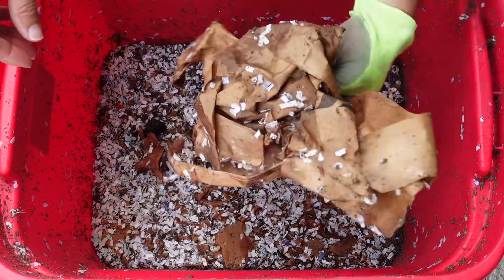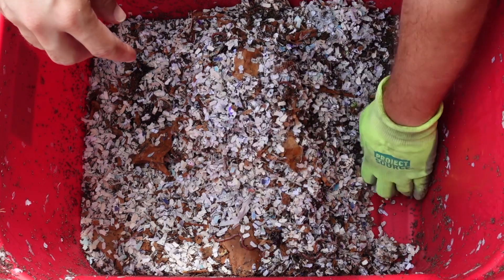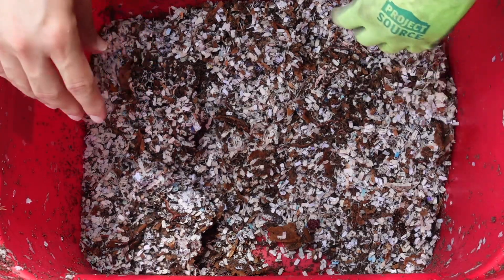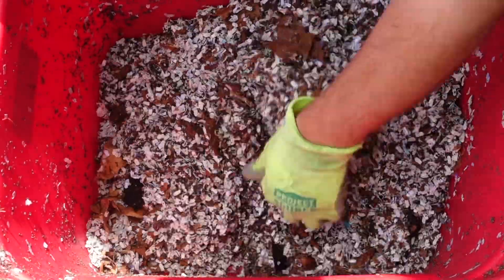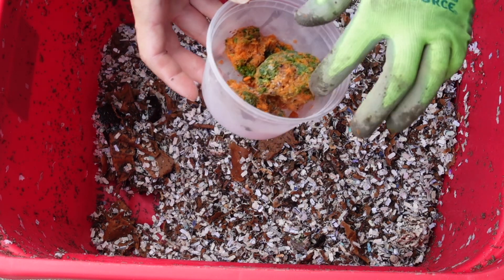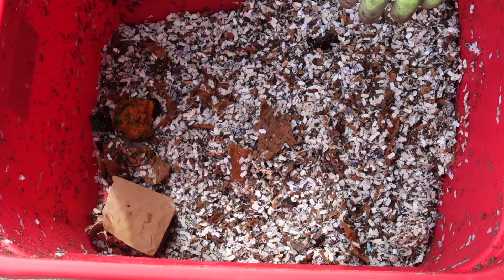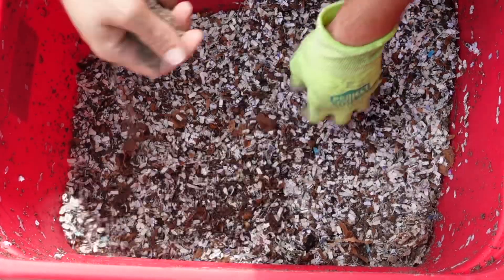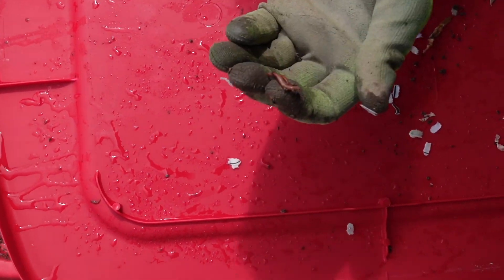VA Worm bin started from only castings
I gave my brother a 7 gallon tote with castings in it. There were also small worms, wisps, and cocoons. I explained to push the castings to one side of the bin, and add paper bedding to the other side a place small piece of banana peel in the paper. Check it every 2 weeks as he continued to use the castings add more paper and small amounts of food scraps every few weeks. In April of 2023 I visited him and upgraded the bin from the 7 gallon tote to a 14 gallon tote, here is the video: Upgrading a small worm bin
Here is the feeding for this worm bin, I added a partial frozen ball of food scraps for the worms and added a small handful of sand from his yard for the worms to use as grit across the whole bin.

Recording gear:
66” Tripod
Lighting kit dimmable

Worm Gear:
6 sheet Micro cut shredder
1000mL squeeze bottle
5-Piece Set of 13-¼” Sifting Pans
8”x10” disposable tea bags
AQUANEAT Aquarium Air Pump
8”x10” disposable tea bags

Outdoor:
FOYUEE raised garden bed 4’ x 8’
5” Rain gauge
10 gallon grow bags 12 pack
30OZ Mosquito Bits
12 pack black garden markers